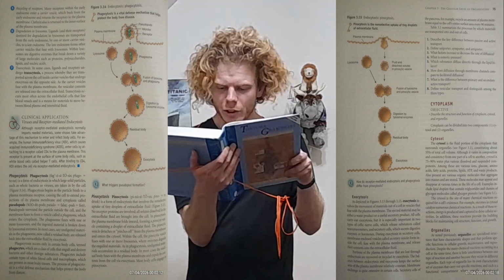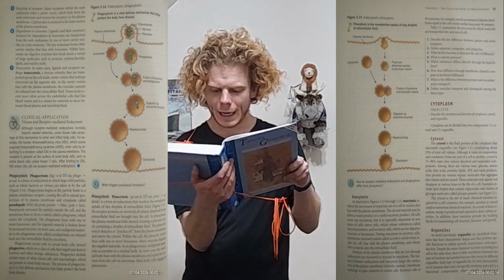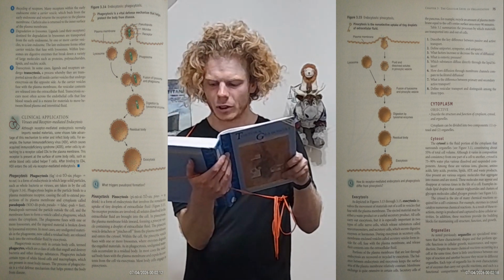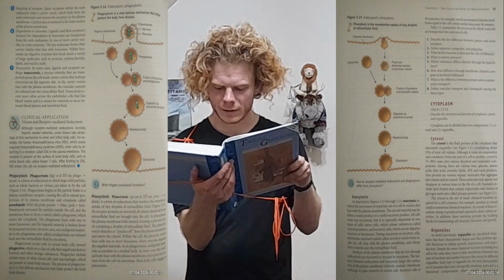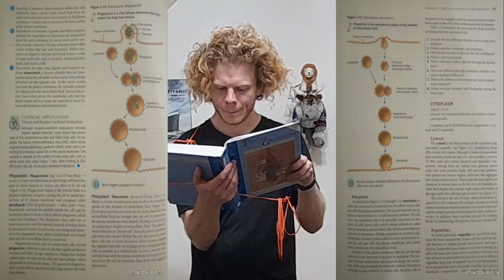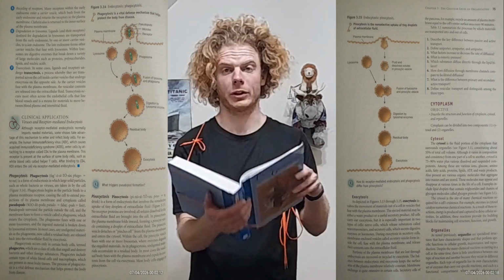Cytology Part 38, Exocytosis, and ECU Strength Training, Reg. UPEXRYFA